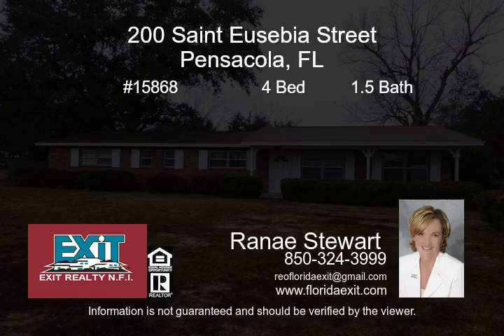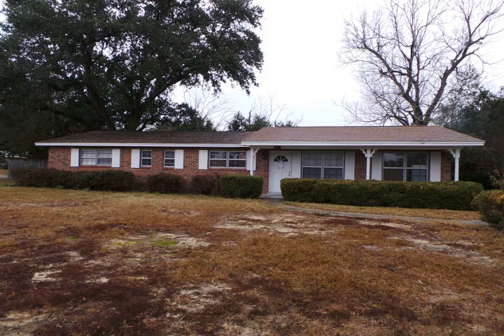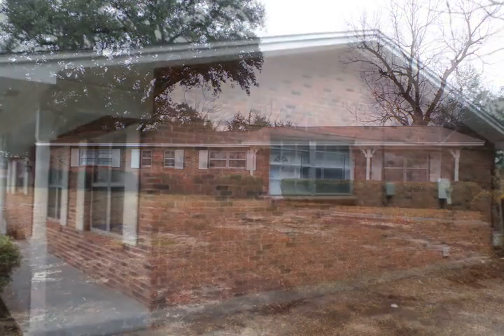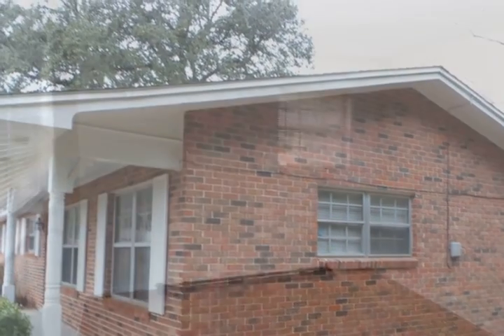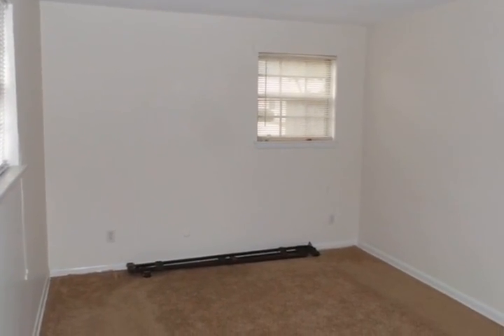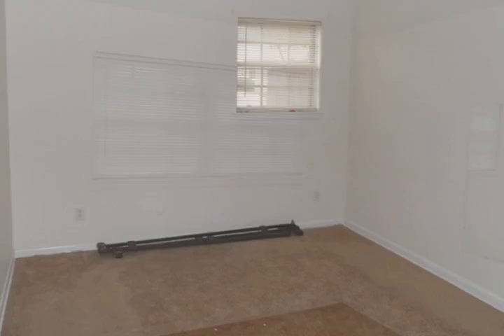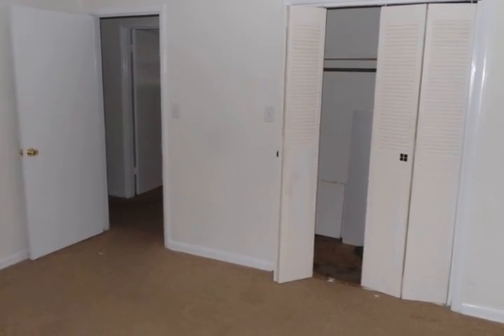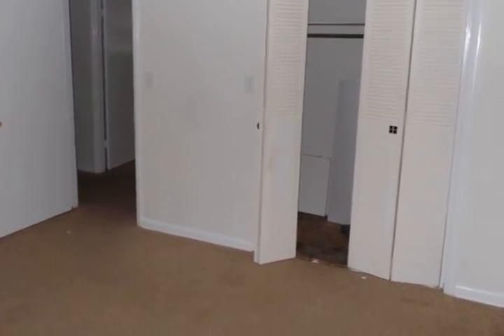200 Saint Eusebia Street Pensacola FL 32503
Classic Red Brick Home Centrally Located. This four bedroom one and a half bathroom home features tons of living space for its 1600sqft with a living room as well as family room and eat-in kitchen as well as a formal dining room. Inside laundry, cozy brick fireplace, and in-ground swimming pool. Home convenient to interstate, colleges, shopping and more!